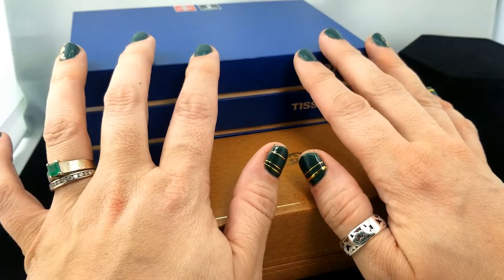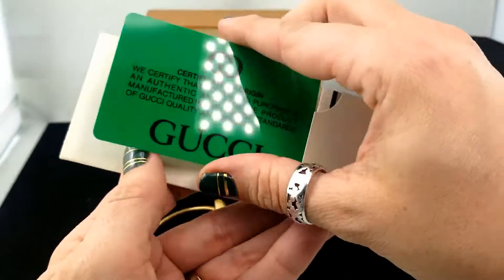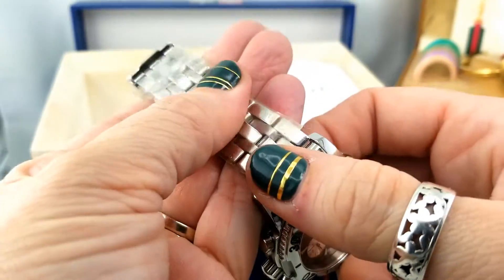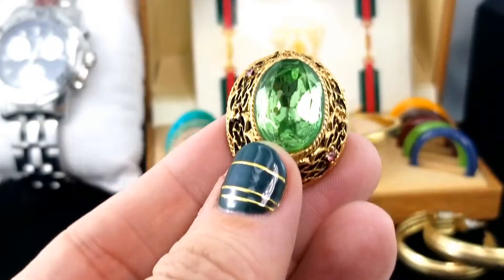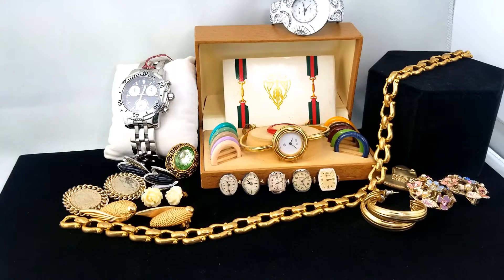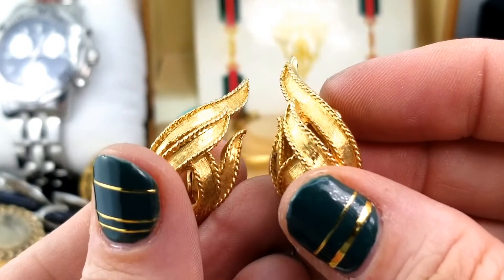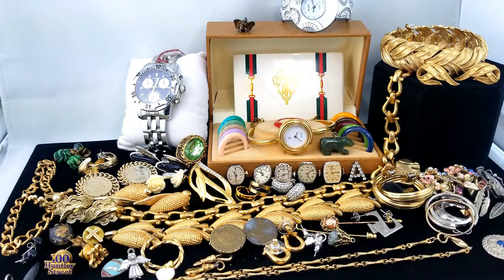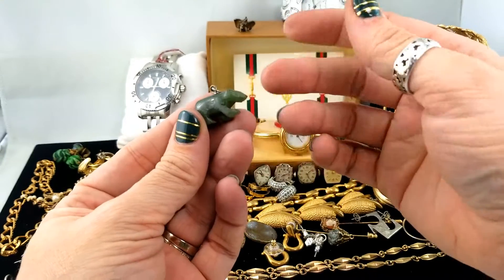Come To Work With Me - Episode 29 - GUCCI Baby! - Vintage Jewelry Haul